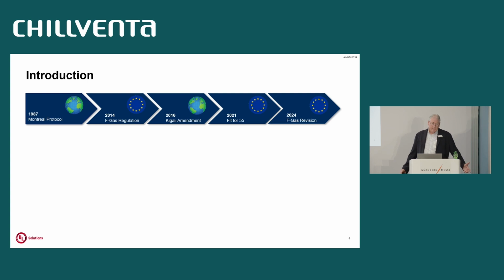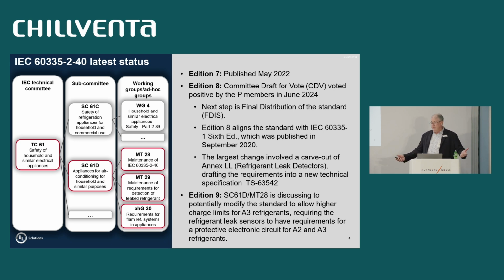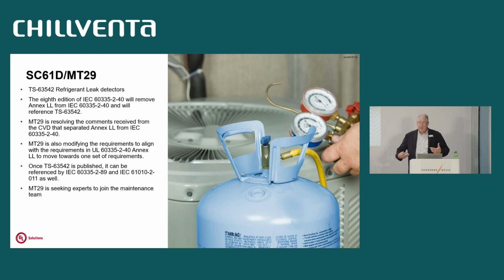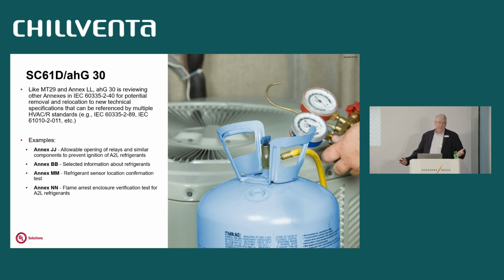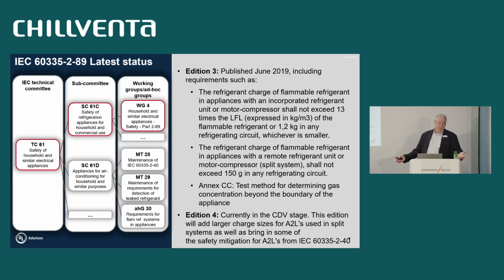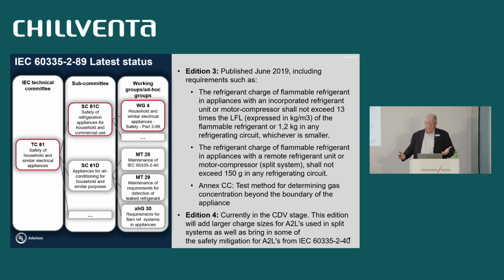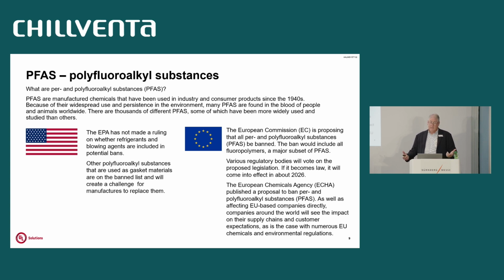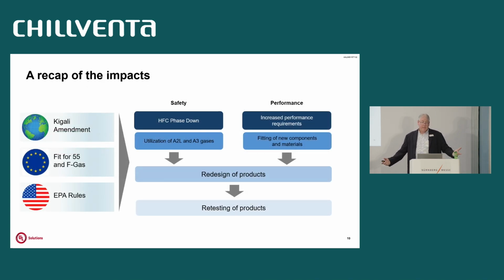Low GWP refrigerants and navigating the requirements of IEC 60335-2-40 and IEC 60335-2-89